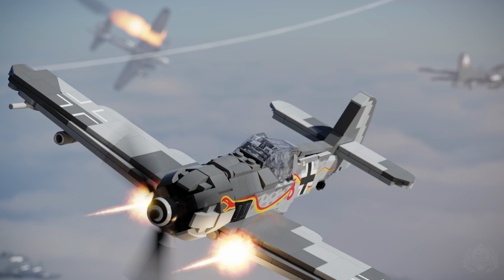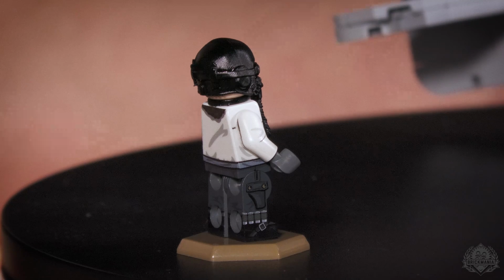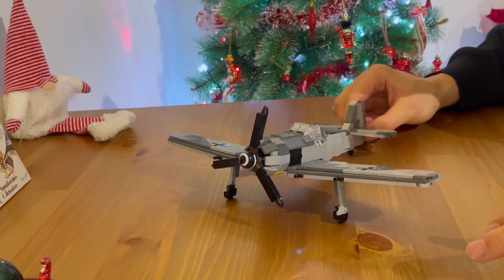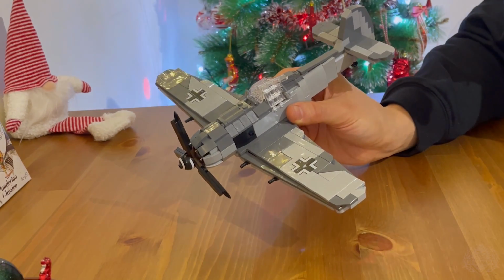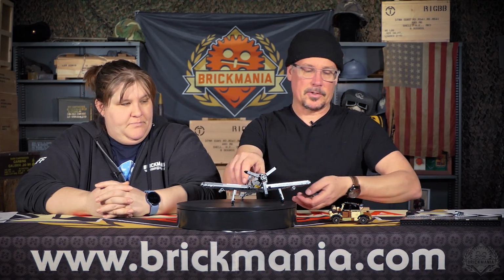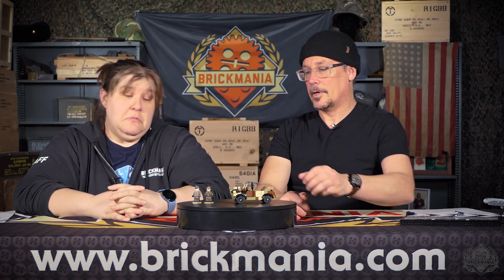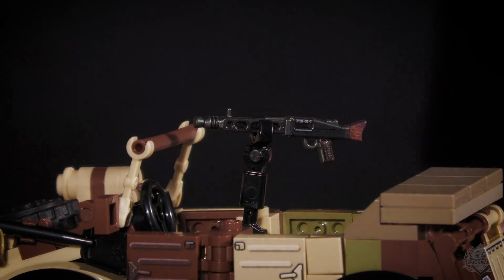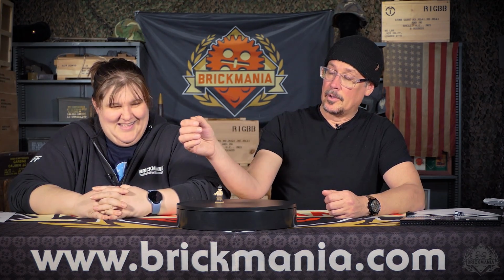FW-190, Kubelwagen, and Vietnam Drill Instructor